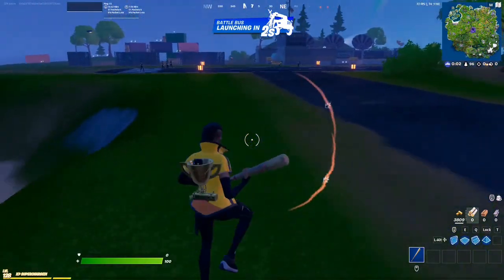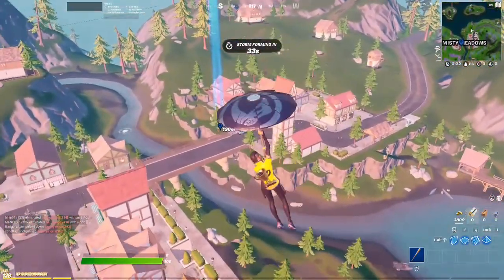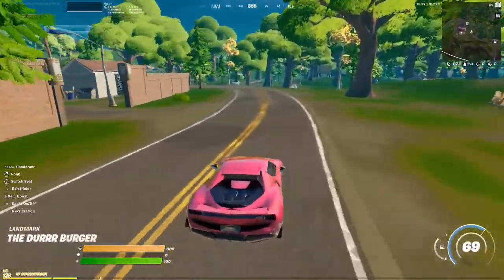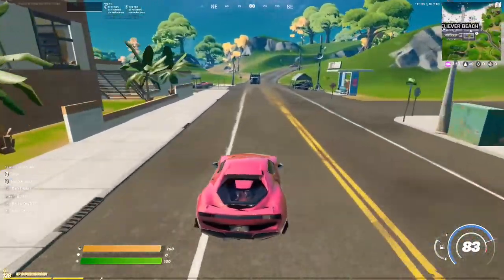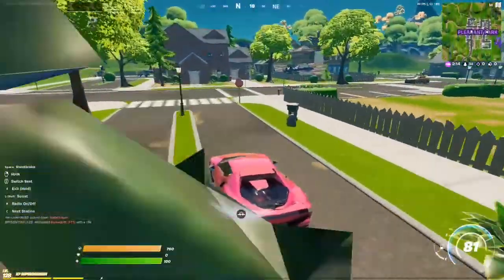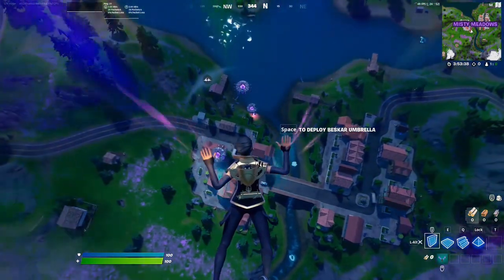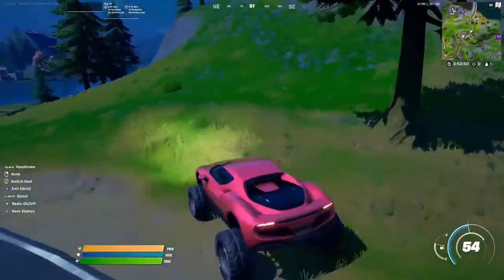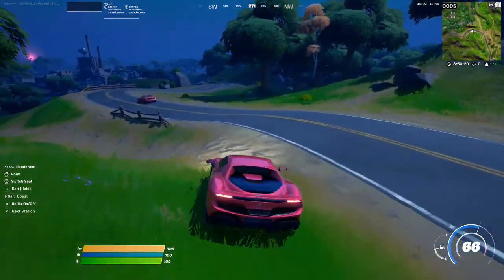Typical gamers Ferrari Challenge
RzResolve